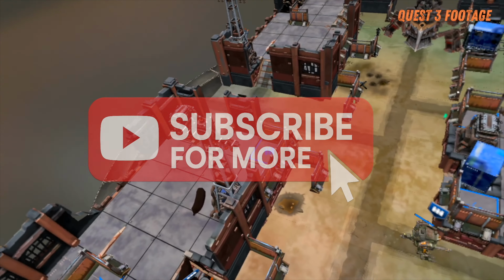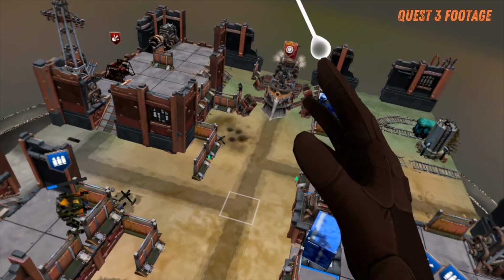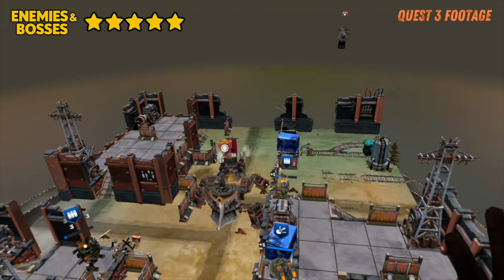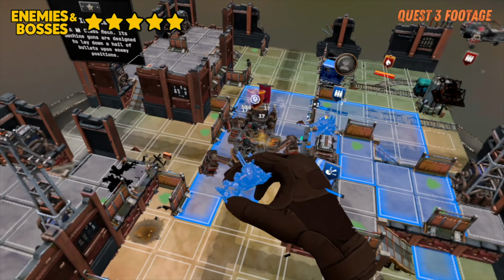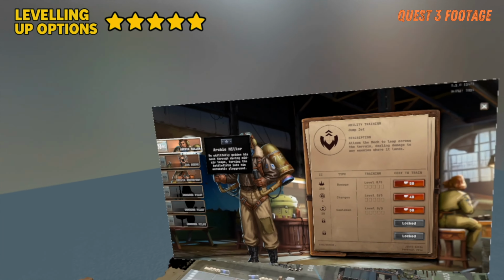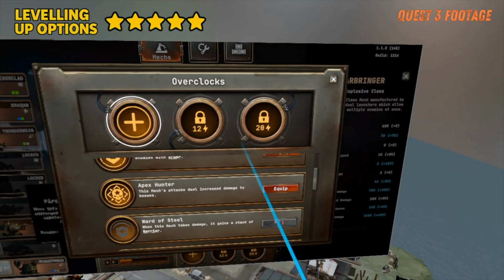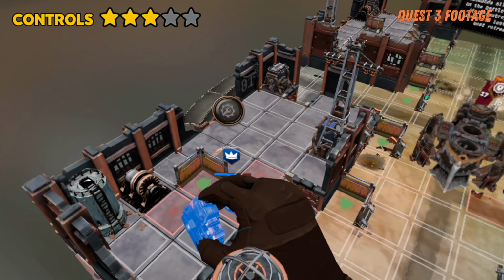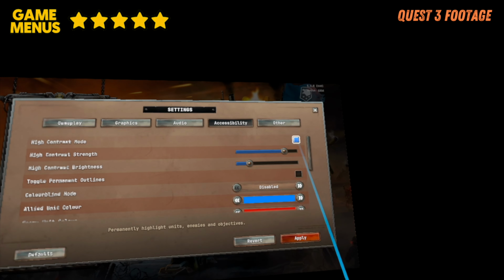Grit and Valour 1949 REVIEW on Quest 3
Strategic Warfare elevated for VR by nDreams’ immersion experts.
Europe is on its knees.  Axis forces dominate the region, and only you stand as humanity’s final hope. Command what remains of The Resistance in tactile, tense and thrilling strategic combat. Can you turn the tide of war?

Become the Commander
Immerse yourself as a General. Direct and oversee from above the battlefield – the drama and impact of every tactile movement and choice amplified.

Take Control of the Battlefield
Deploy your mech squad and command them in real time with gesture-controlled precision to fight off the escalating Axis threat.

Campaign for Victory
Wage a full rogue-lite campaign across an immersive alt-history World War II era Europe. Regroup, upgrade your units, and redeploy!

If you are thinking to buy a Meta Quest Headset, please consider using my referel link below, it means when you buy your headset,  we both get a $30 Meta Quest Store credit after you have activated your headset.
It costs you no extra, but we both Gain a little.